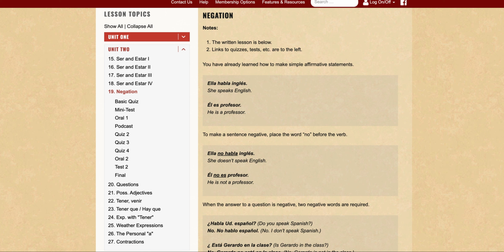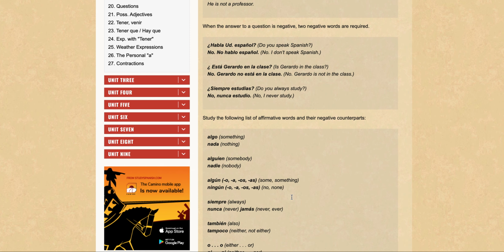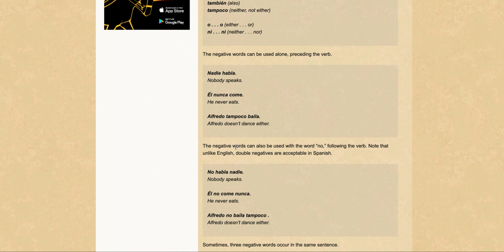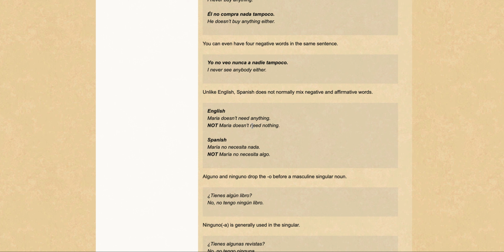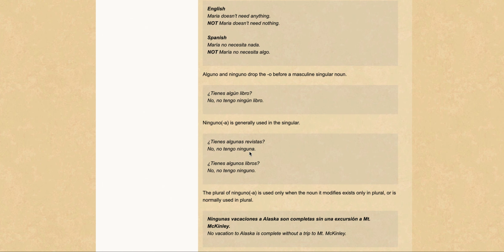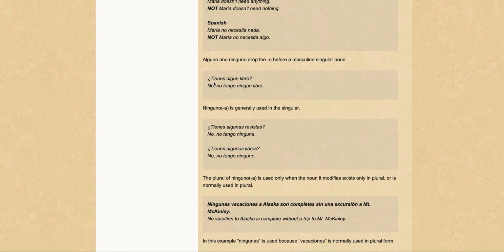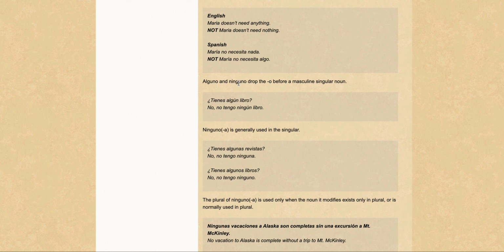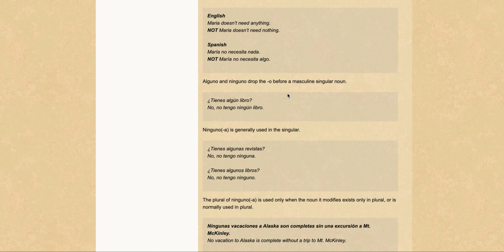Spanish Grammar Lesson 19: Negation-7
1. To make a sentence negative, place the word “no” before the verb

2. When the answer to a question is negative, two negative words are required.

3. The negative words can be used alone, preceding the verb.

4. The negative words can also be used with the word “no,” following the verb. These could be used in statements-2 negatives

5. Three negative words occur in the same sentence.

6. You can even have four negative words in the same sentence. -no, nunca, nadie, tampoco

7. Unlike English, Spanish does not normally mix negative and affirmative words.

8. Alguno and ninguno drop the -o before a masculine singular noun.